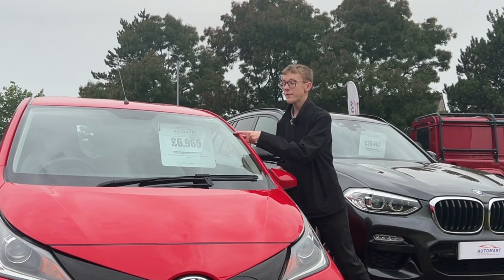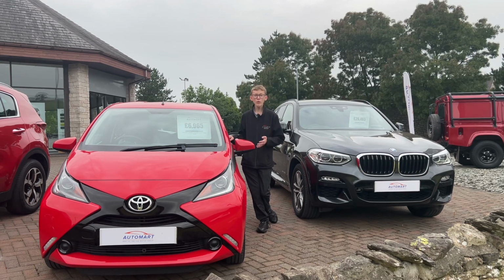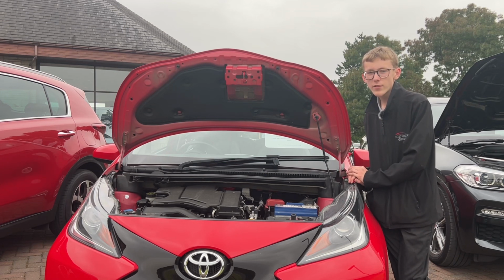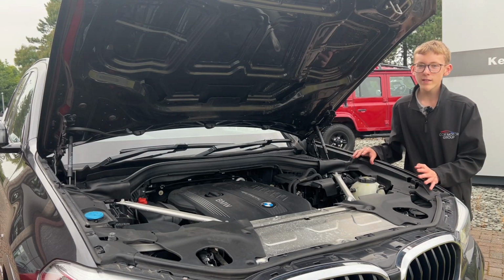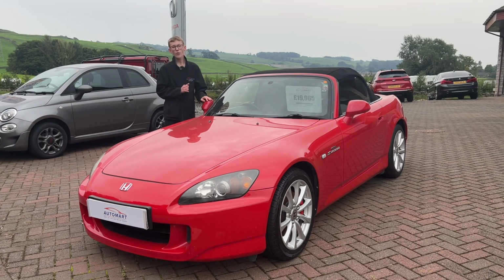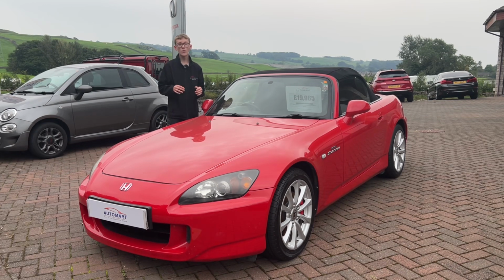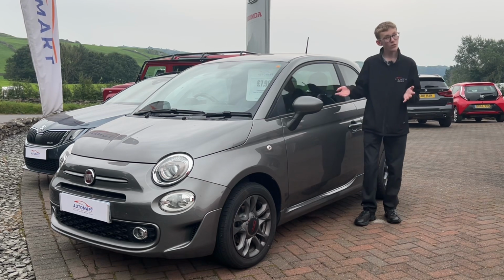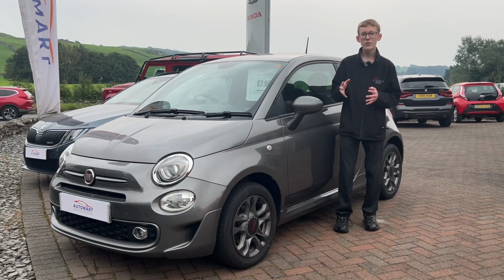Car Insurance Groups & What They Mean For You! | Kendal Automart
Cars are categorised in groups from 1-50 for insurance. In this video we explain what they mean, some examples and what factors are used to categorise a car into a group.

All of our cars include the insurance group in the description to help aid you in your car buying journey.

This video is presented by Sam Brooksbank (@Carcode ​⁠) our internet specialist